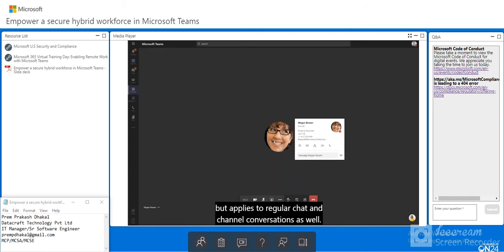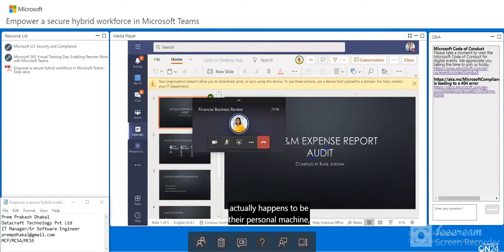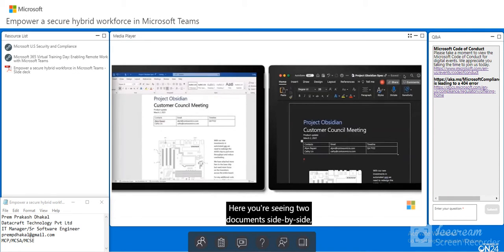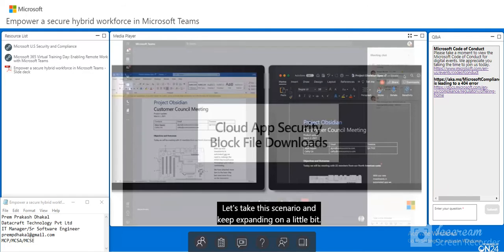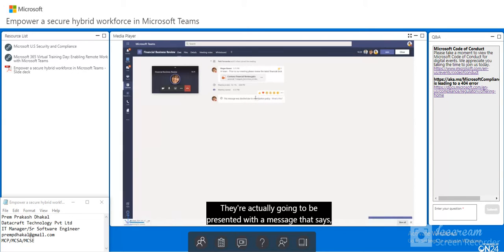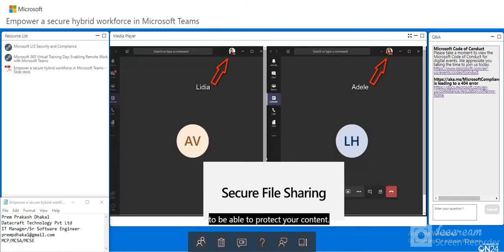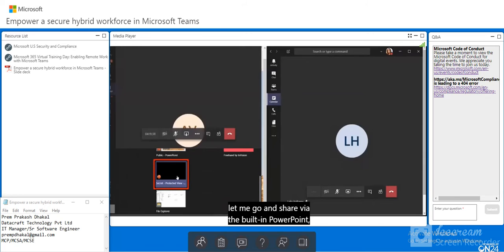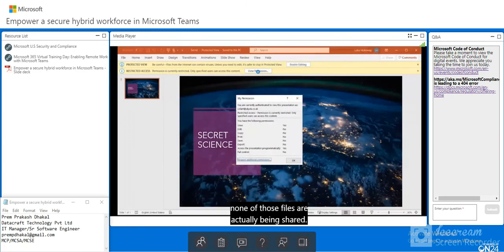Empower a secure hybrid workforce in Microsoft Teams